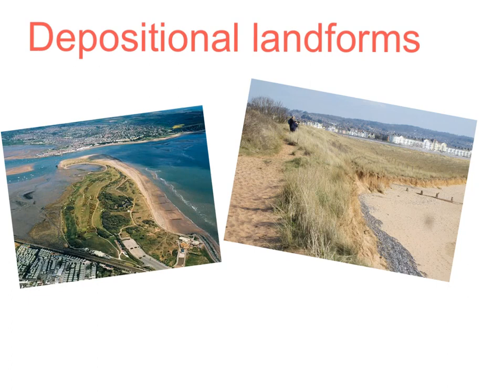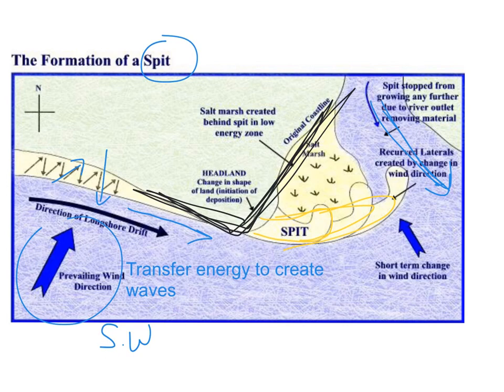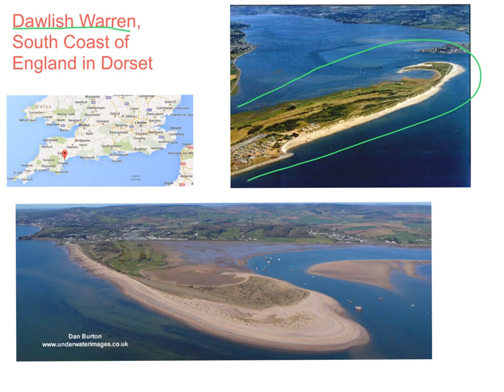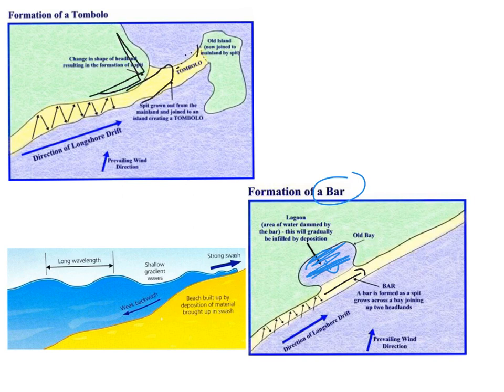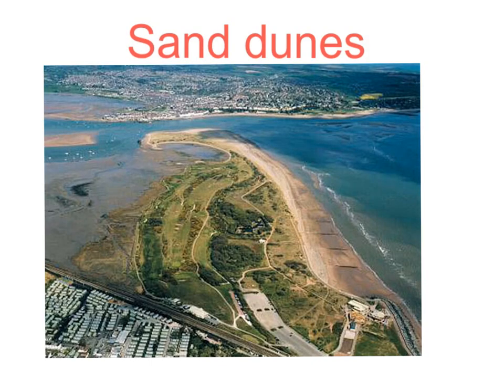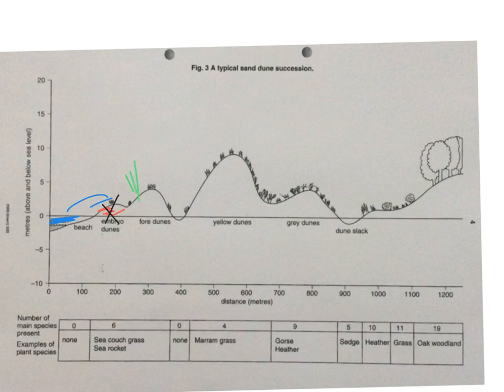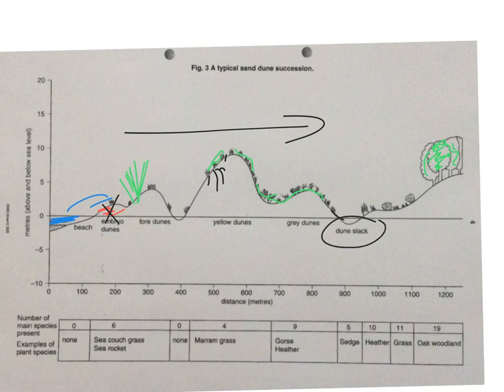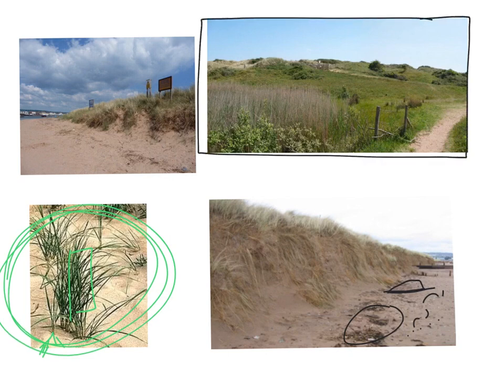Depositional landforms at the coast